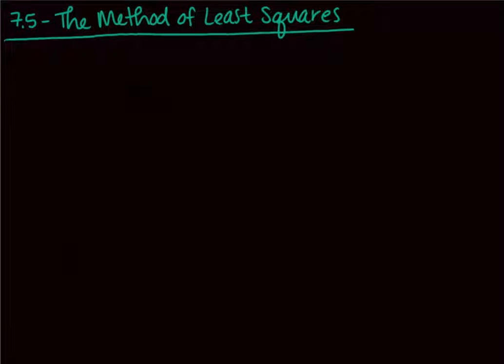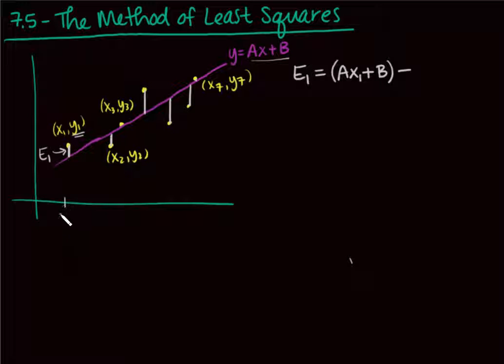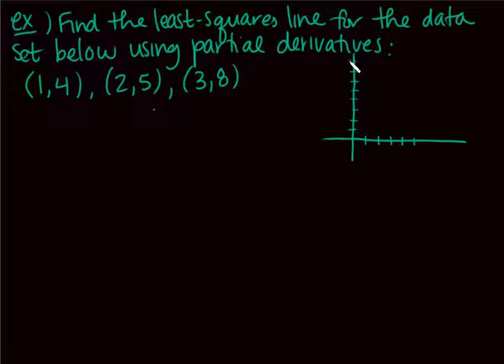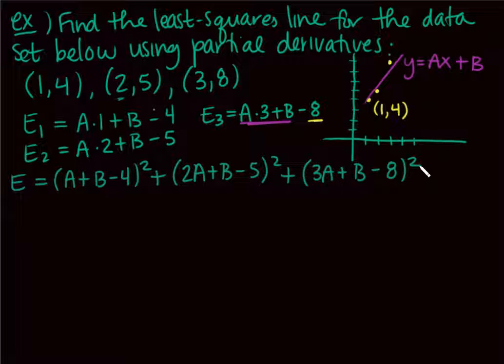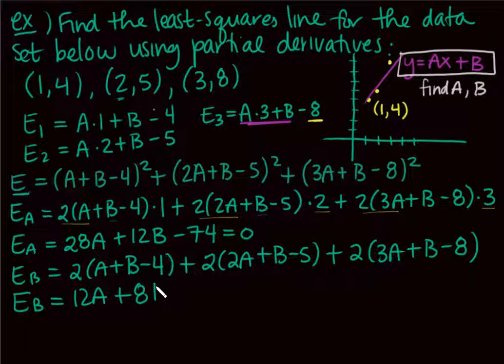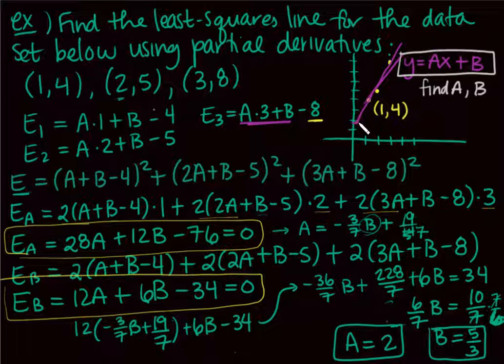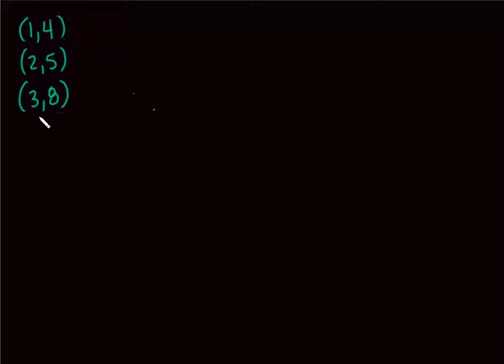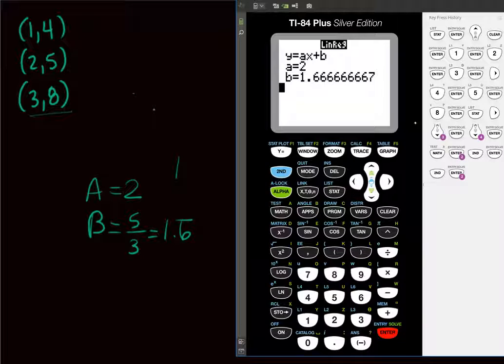Section 7.5 The Method of Least Squares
How partial derivatives are used to develop the method of least squares and examples using derivatives and the calculator.